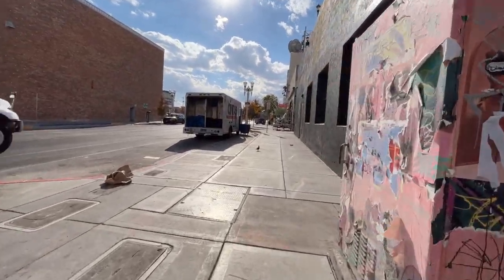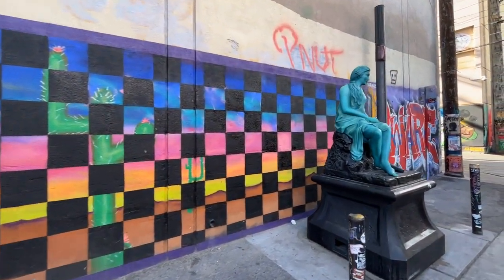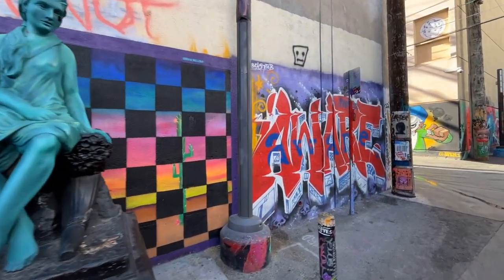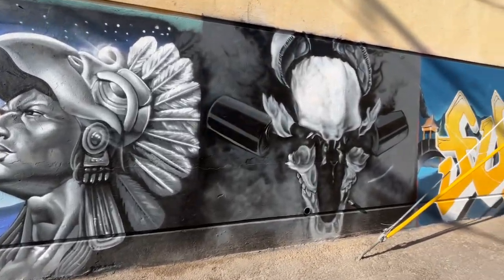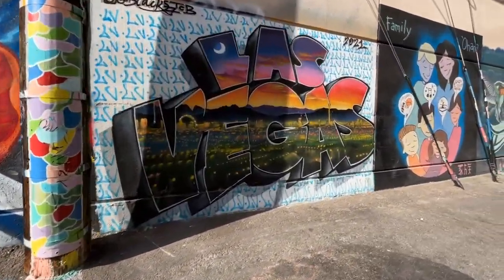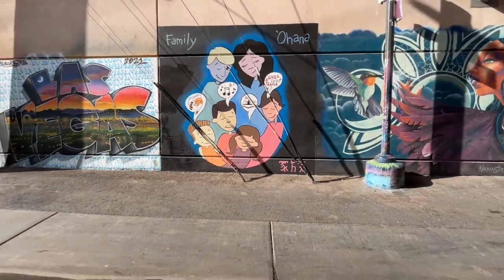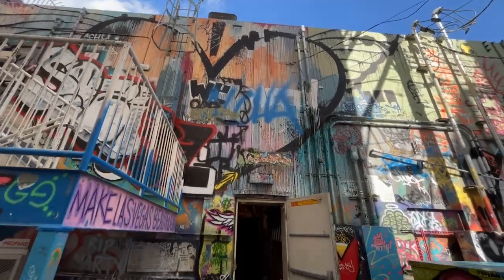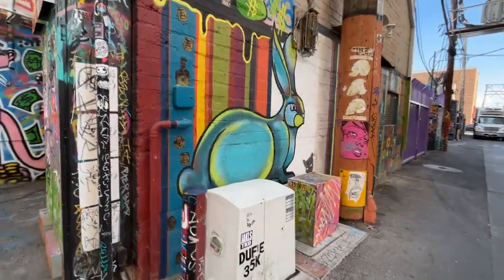Most Las Vegas Visitors have never seen this part of Fremont Street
Welcome to the vibrant and colorful world of Las Vegas' Downtown Art Alley! In this video, we'll take you on a tour of this hidden gem, where you'll discover some of the most awe-inspiring street art in the city.

As we walk through the alley, you'll see a diverse range of murals, each one telling a unique story and showcasing the talent of local and international artists. From large-scale pieces that cover entire buildings, to smaller, more intimate works, there's something for everyone to enjoy.

So come with us as we explore the vibrant and dynamic world of Las Vegas' Downtown Art Alley. It's a cultural experience that you won't want to miss!

DJI mobile 2
DJI tripod
Telesin Magnetic Neck Selfie Holder w/ Phone clip
VL-81 LED Video light with softbox
Deity Pocket Wireless Microphone

Music playlist includes:
Bacon and Eggs
Walking Boots
Don't Wanna
Slow Tree